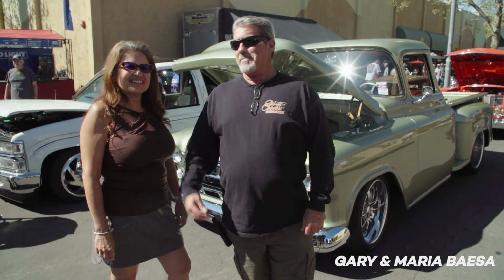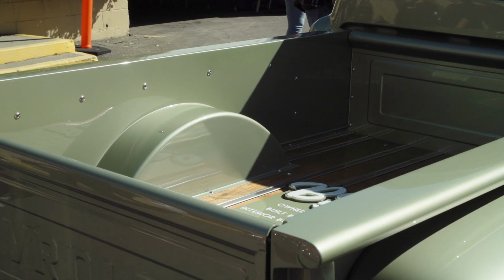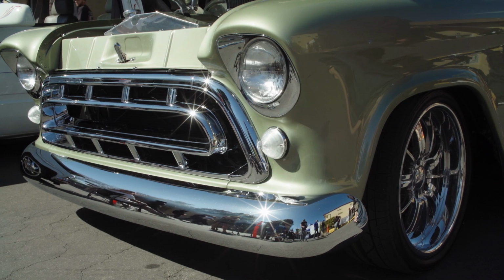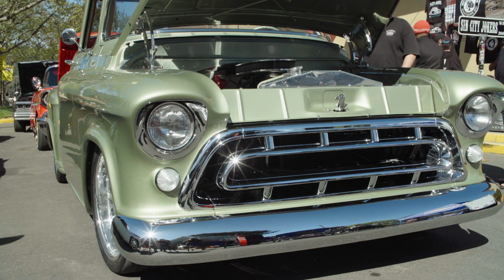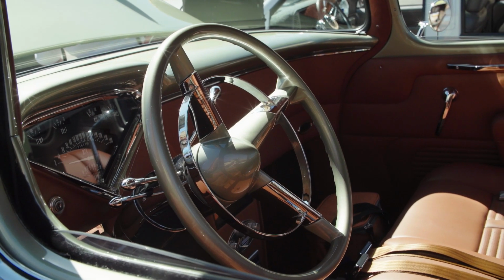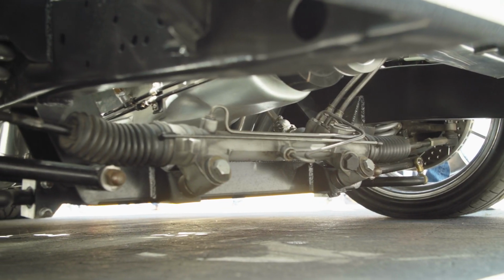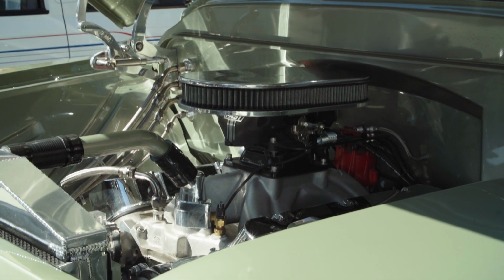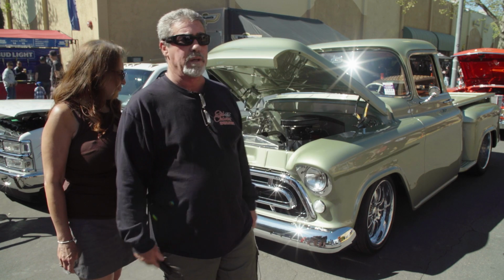Customer Spotlight: Gary & Maria Baesa's 800HP BBC powered 57 Chevy Truck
Packing 540" of Big Block Chevy this '57 3100 might be more than just a cruiser. Gary enlisted the talented folks at 'Lucky 7 Customs' out of Antioch, CA to build this beautiful truck.

Total Cost Involved Coil Spring IFS & 4-Link rear
Interior: Sid Chevers Upholstery
Chrome: Sherms Plating
Engine: Delucca Racing
Wheels: KWC Forged
Paint: PPG
Billet goodies: Eddie Motorsports
Shocks: QA-1
EFI: FAST